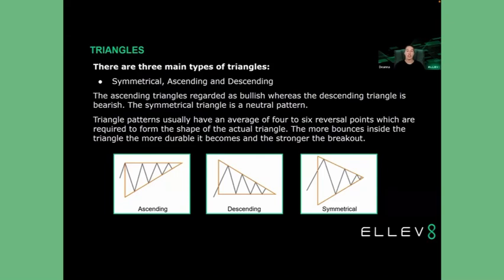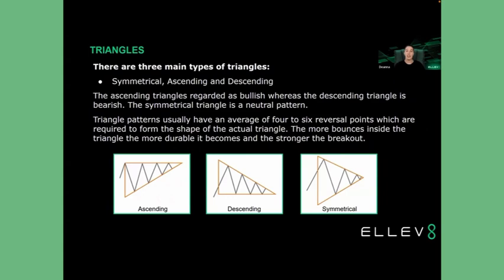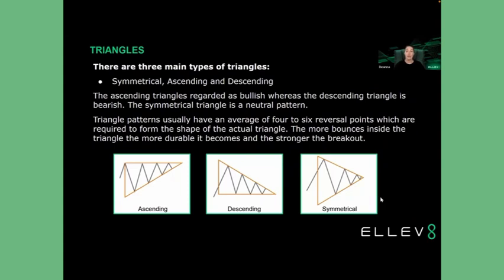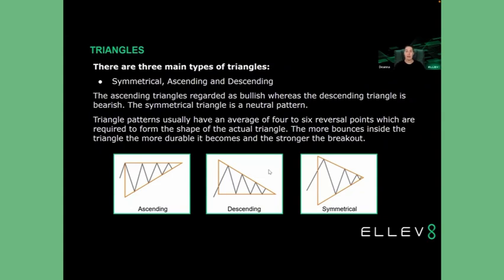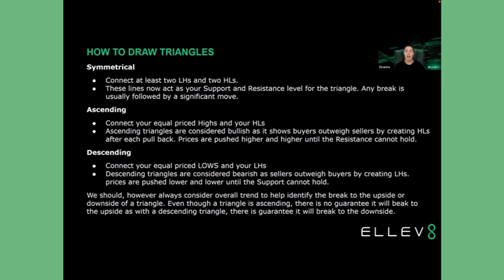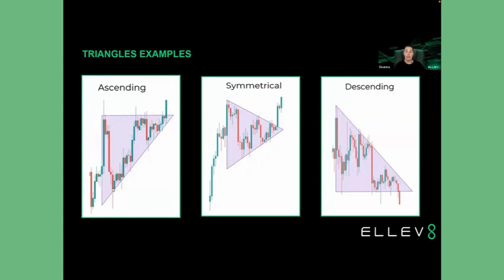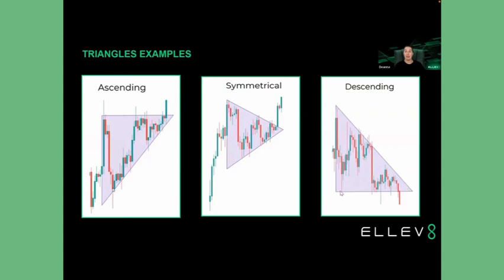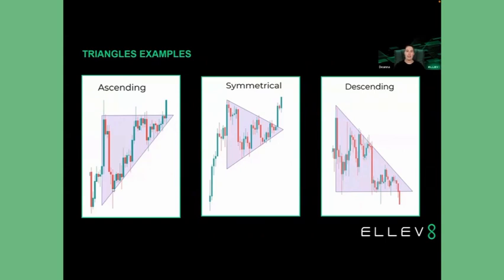Different types of triangles